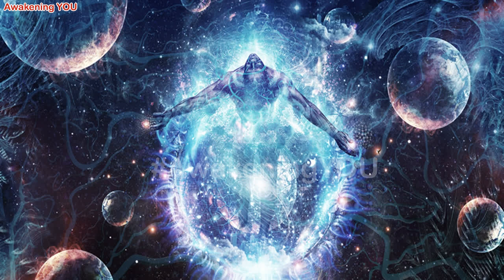Archangel Michael – Respect your Choices